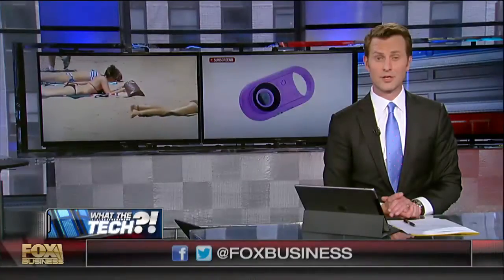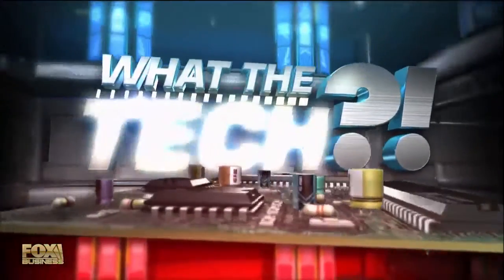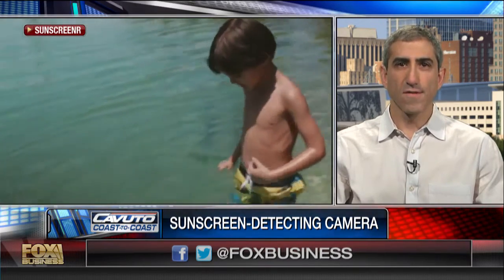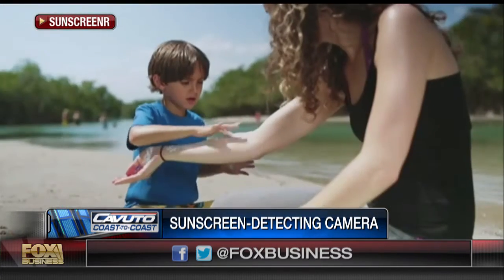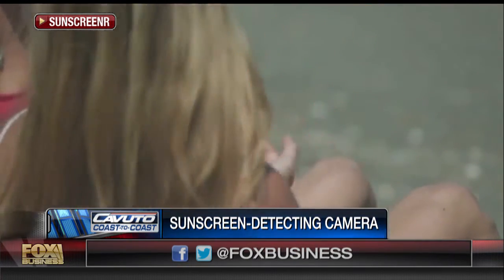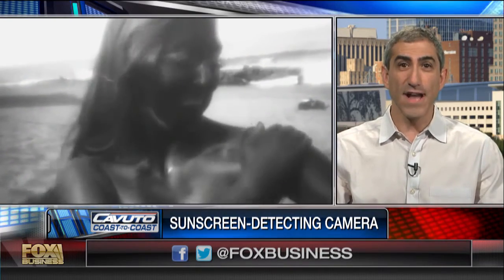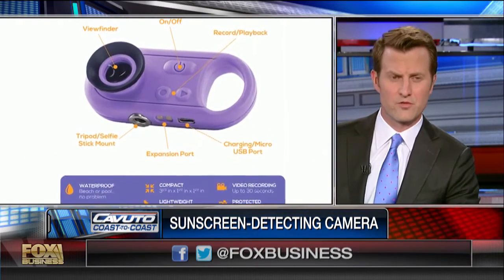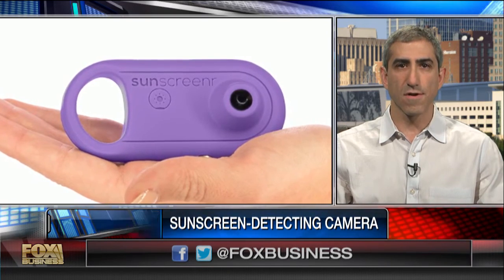Sunscreen-detecting camera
Sunscreenr co-founder Dave Cohen on the company’s sunscreen-detecting camera.